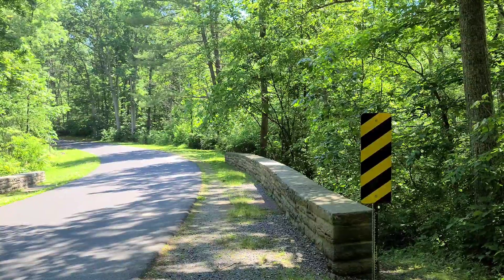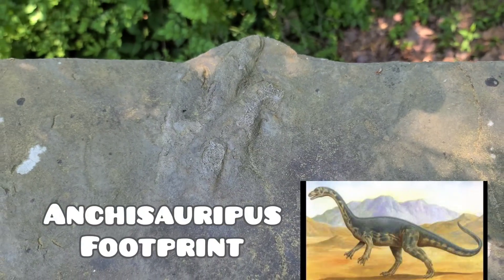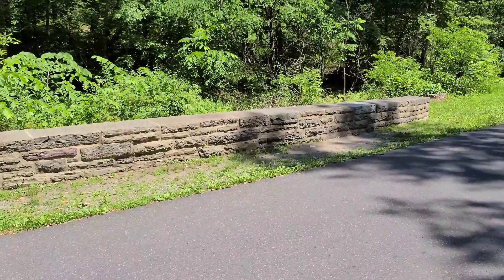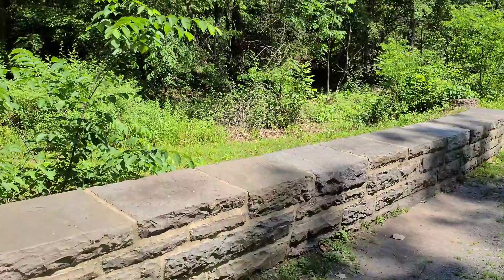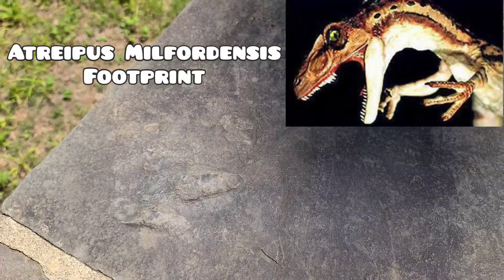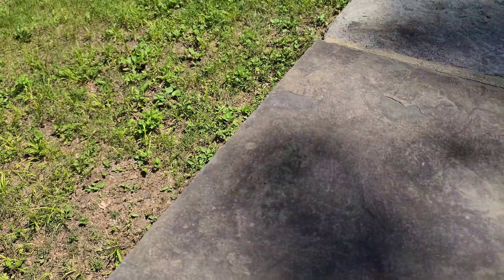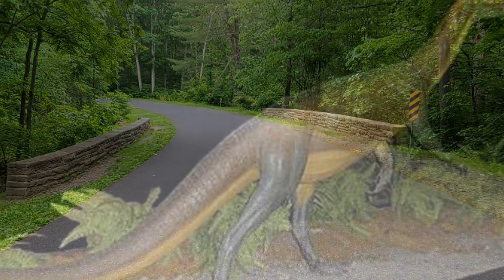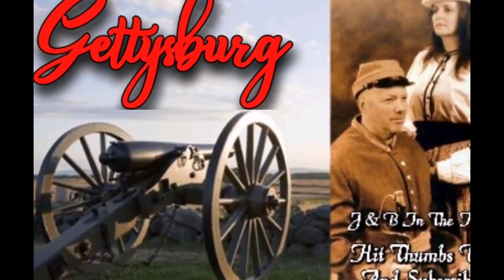Dinosaur Footprint's In Gettysburg Battlefield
Join us to look for Dinosaur Fossil Footprint's on a bridge on the Gettysburg Battlefield. A great little stop to have your kids come here and look.